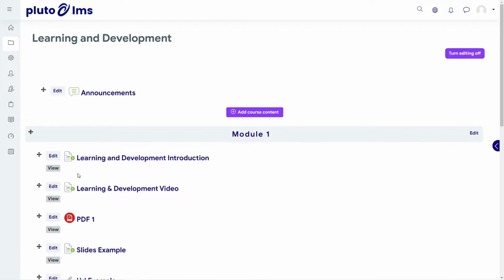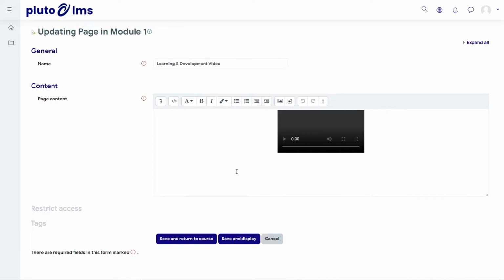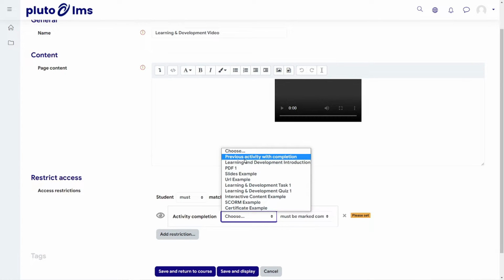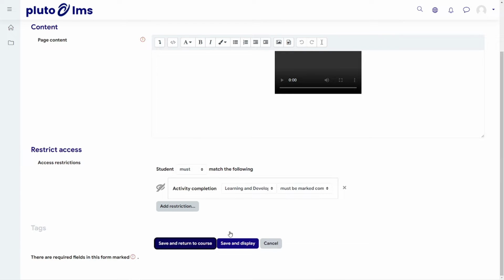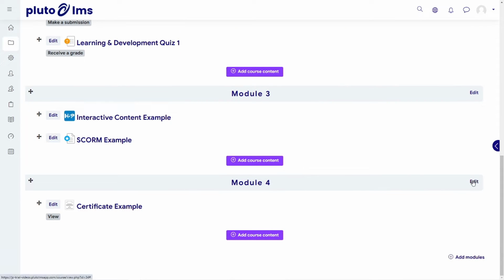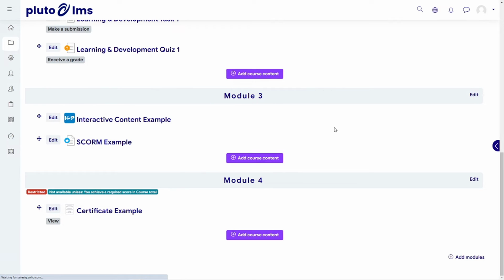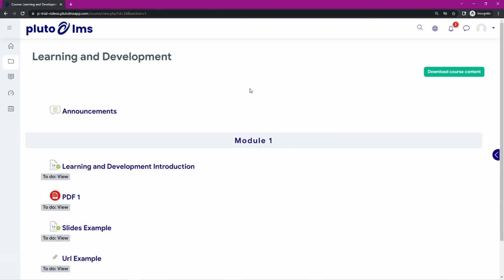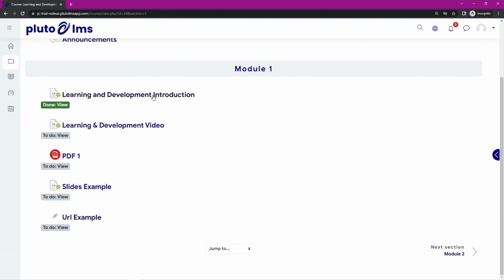Adding Content Restrictions - Video Tutorial